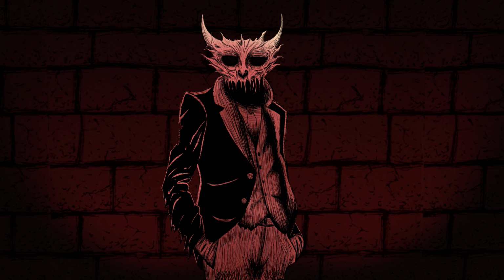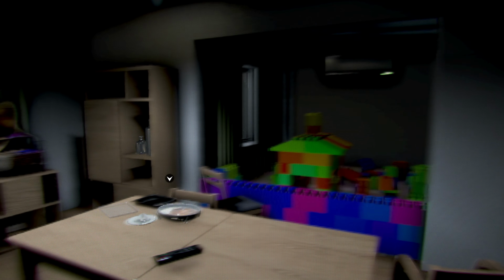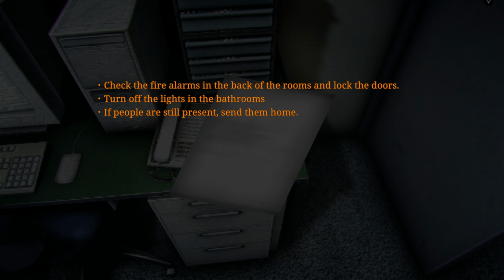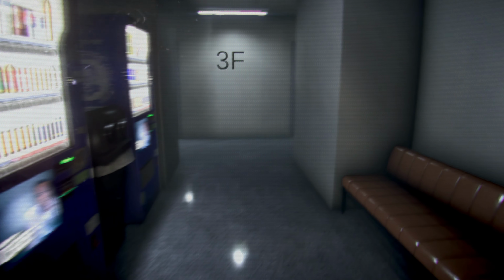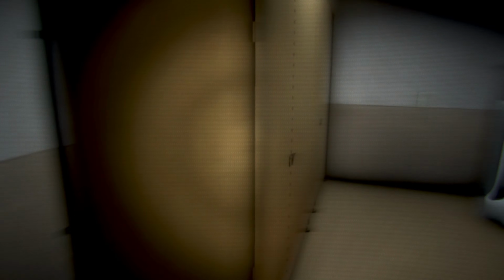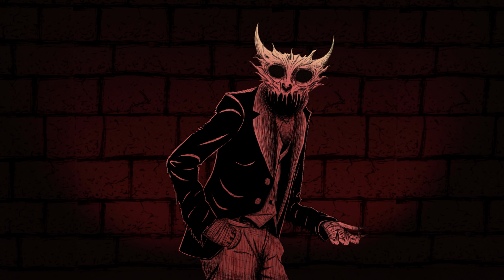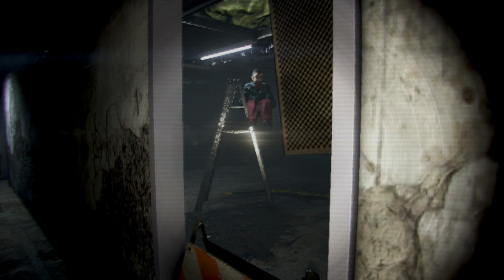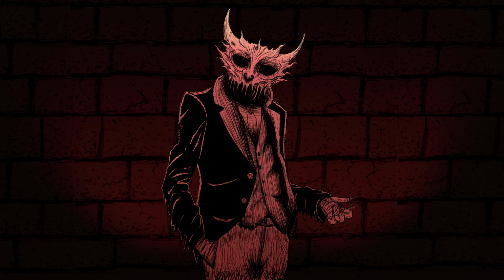This is How You Create TENSION in A Horror Game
Have you ever wondered how tension works in a horror game? Well in this video we’ll be taking a look at Night Security, a Japanese indie horror game that manages to use tension to create a horrifying experience. I’ll be breaking down the steps that are needed to create tension in a player and will show you how these steps work in Night security to visually show you how these steps work in a horror game.
*Contents of This Video*
00:00 - Intro
01:11 - The 5 Steps To Creating Tension
03:32 - How Night Security Uses These 5 Steps To Create Fear
10:37 - Conclusion